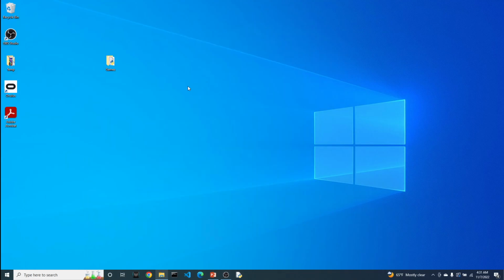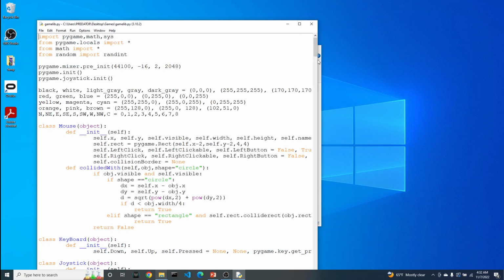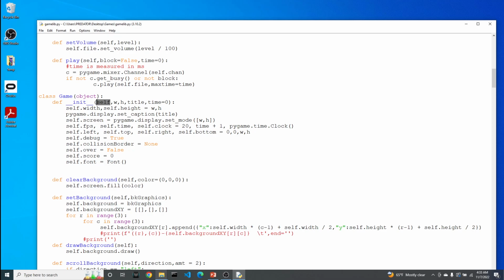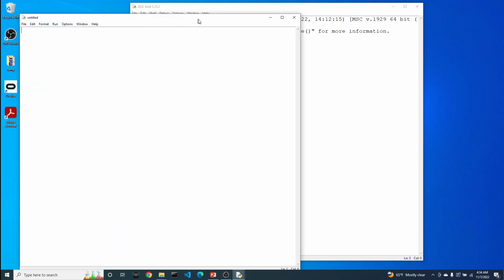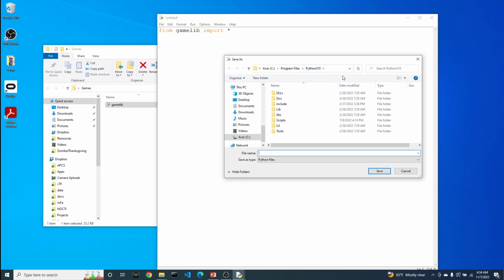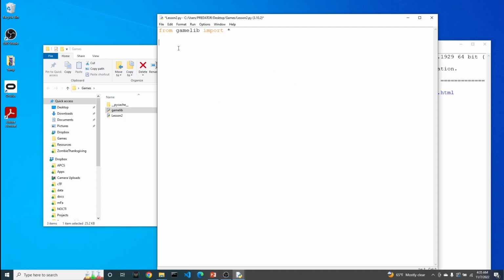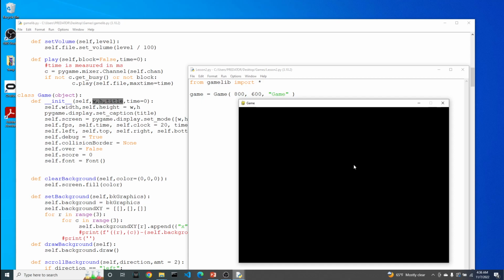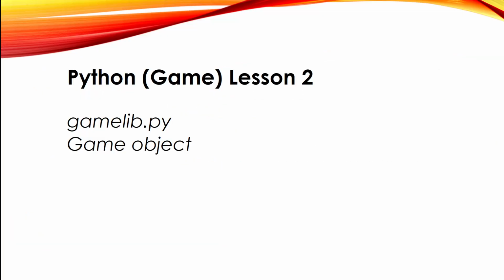Python Game Lesson 2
gamelib.py is another resource that helps in the development of video games using Python and pygame.  gamelib abstracts much of the underlining code required to make video games using pygame into objects that can easily be manipulated through their functions and variables.

Game object is the first object from gamelib.py that will allow us to create a window for our game.